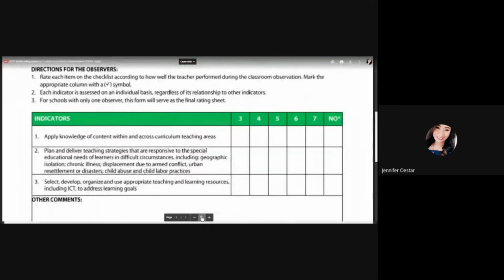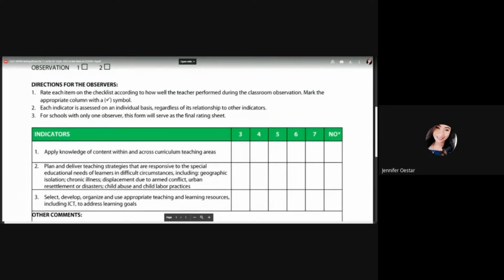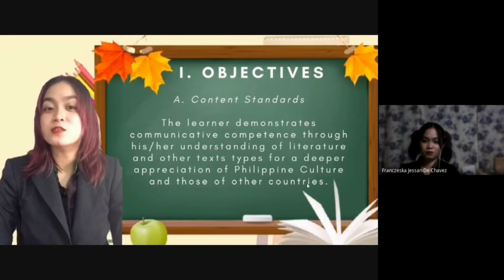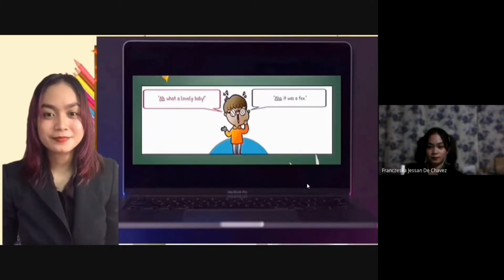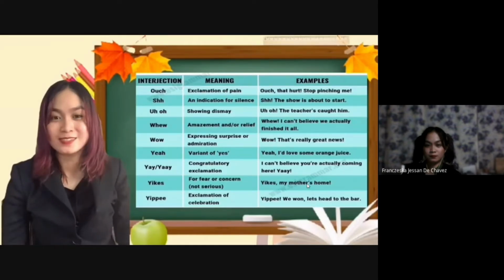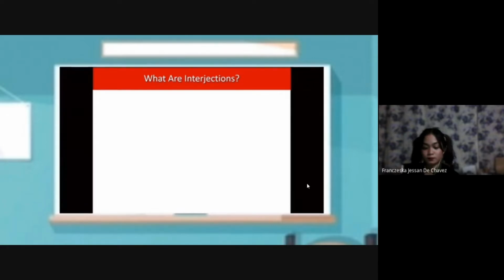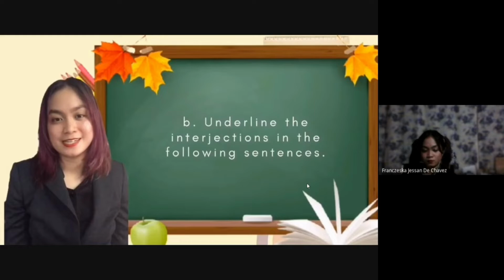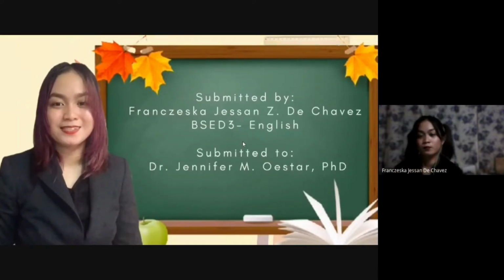Teaching and Assessment of Grammar: Sample Demonstration Teaching in English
A demonstration is a teaching method used with both large and small groups. Demonstrations become more effective when verbalization accompanies them. For example, in a half demonstration-half lecture, an explanation accompanies the actions performed.